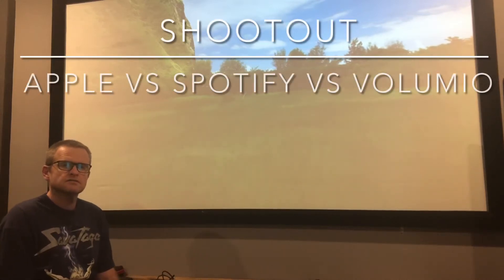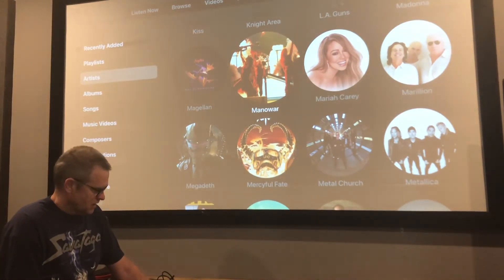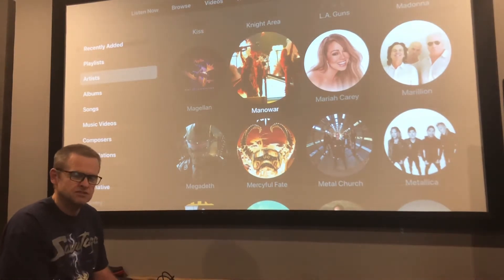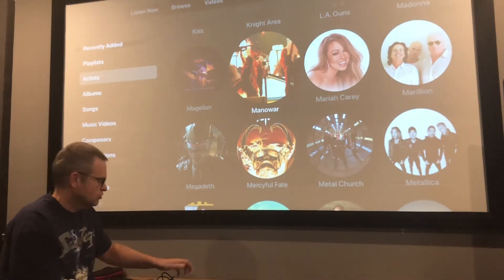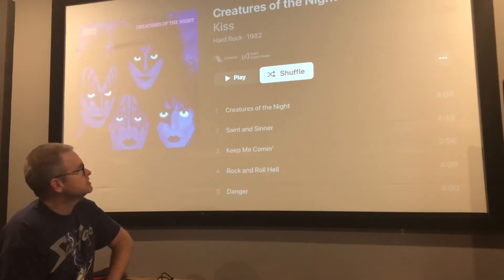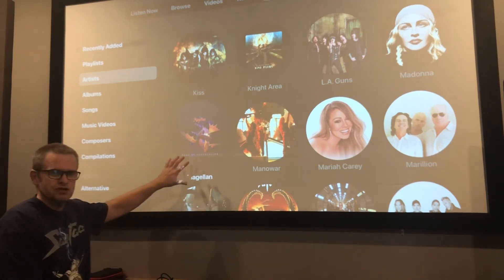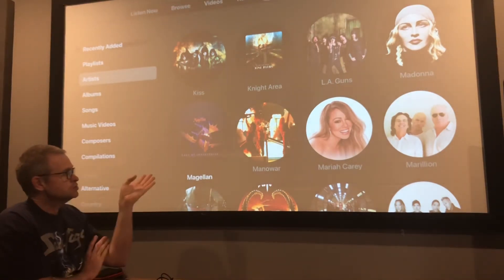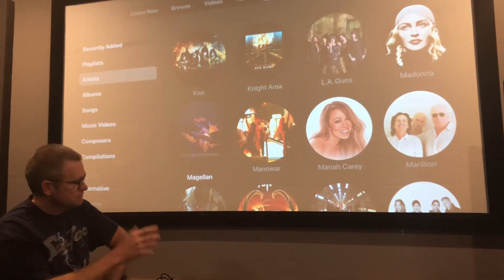Apple Music vs Spotify vs Streaming Flac Volumio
I look at and listen to the differences between Apple Music, Spotify and streaming Flac and DSD on a raspberry Pi, topping e30 dac and Volumio.